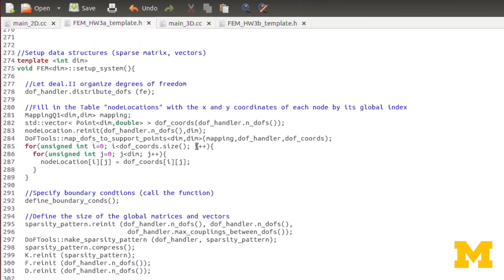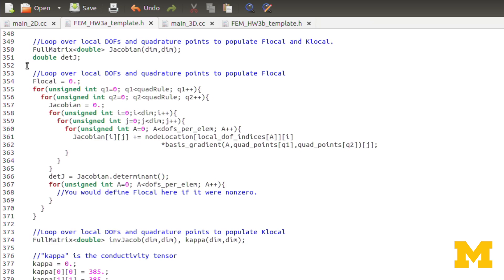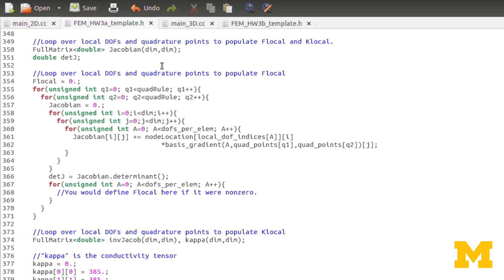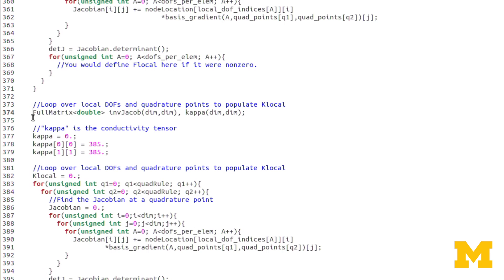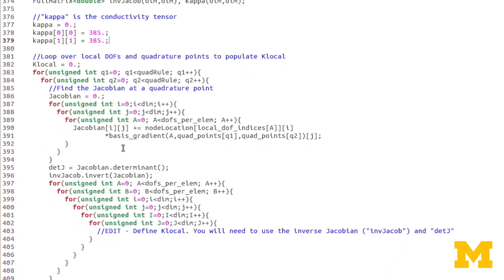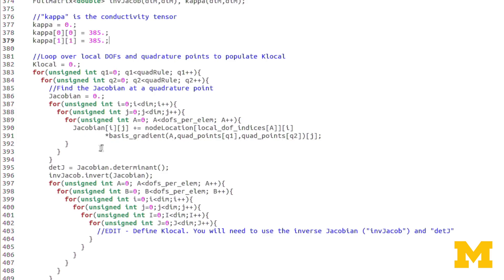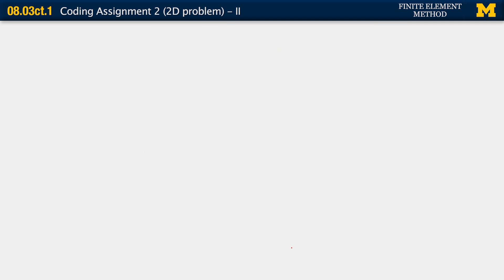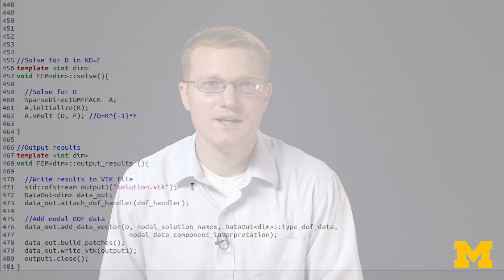08.03ct. 1. Coding Assignment 2 (2D Problem) - II